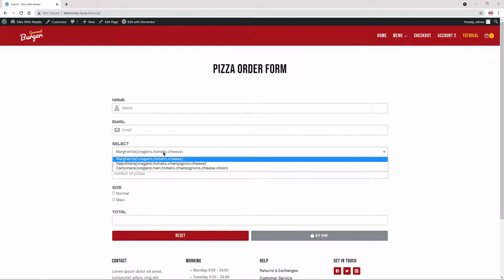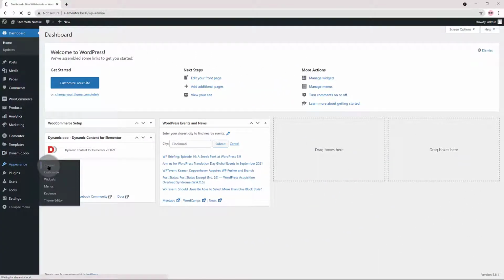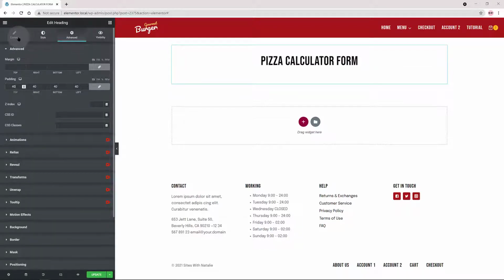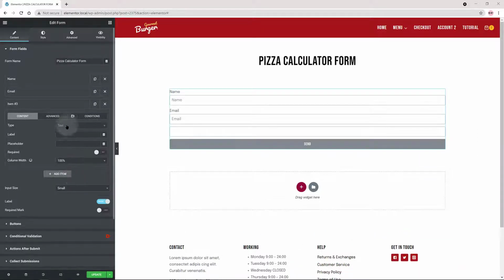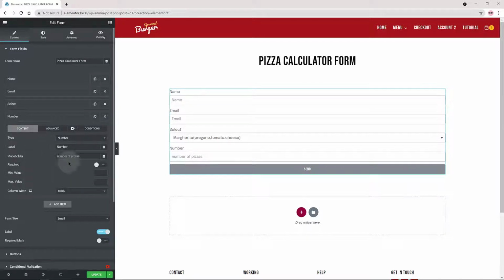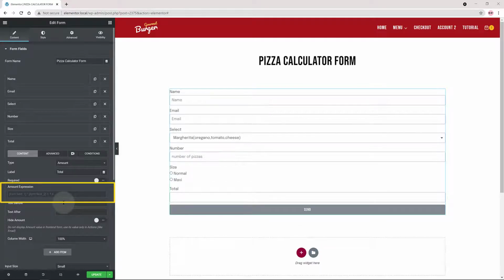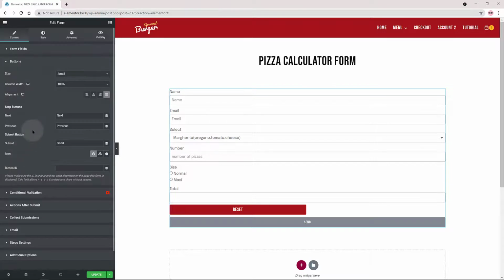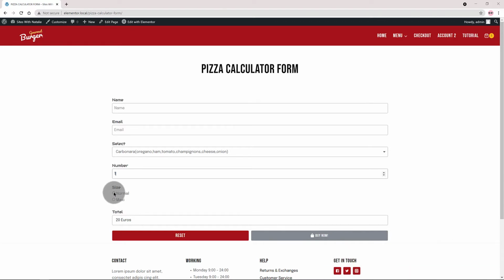Are You Tired Of Static FORMS That Offer A Poor UX? Look No Further!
📩 Want More WordPress Tips? Join my free newsletter!

 Are you tired of static, one-size-fits-all forms that offer a poor user experience? If so, this tutorial is for you. In this video, we'll be demonstrating how to create a dynamic conditional logic Elementor form that adapts to the user's input, resulting in a more personalized and user-friendly experience.

Using Elementor's powerful form widget and conditional logic feature, we'll show you how to design a form that responds dynamically to the user's selections, displaying or hiding form fields based on their previous choices. We'll walk you through the entire process, from creating a basic form to setting up complex conditional logic conditions, all while using Elementor's intuitive visual interface.

Whether you're a web developer, marketer, or business owner, this tutorial is sure to improve your Elementor form building skills and help you create a more engaging user experience. So, grab a cup of coffee, sit back, and let's dive into the world of dynamic conditional logic Elementor forms!

 My youtube channel is supported by my viewers.
 if you click on  the link  I'm recommending, it’s a way for that company to know that I was the one              that sent you there.
Then, if you purchase the product, I will receive a small referral commission, without any additional cost for you,  so I can keep bringing you more free tutorials like this.